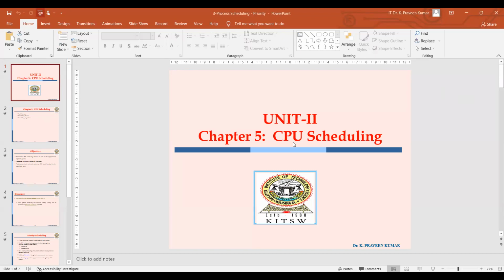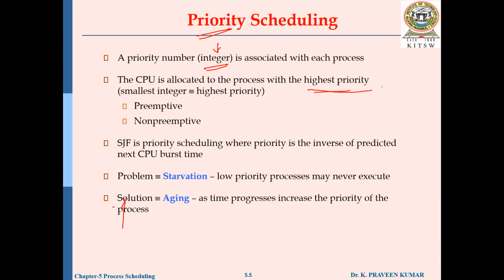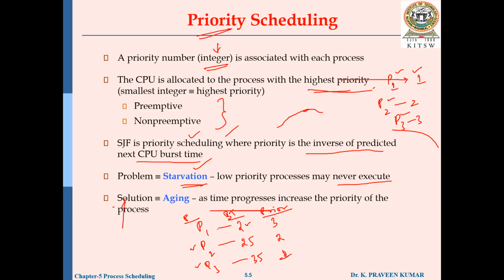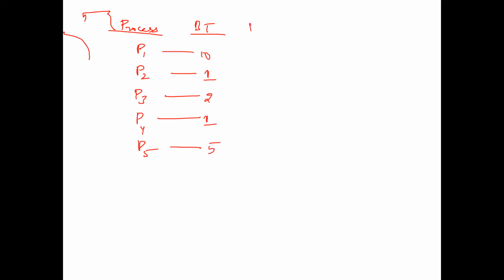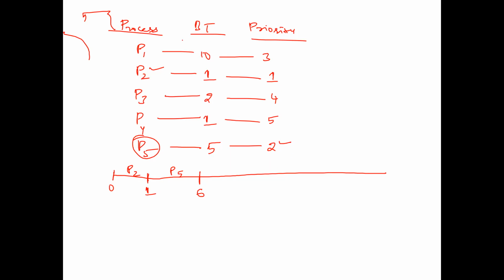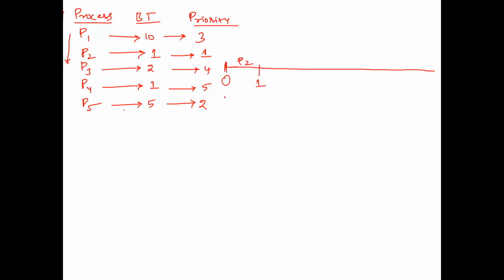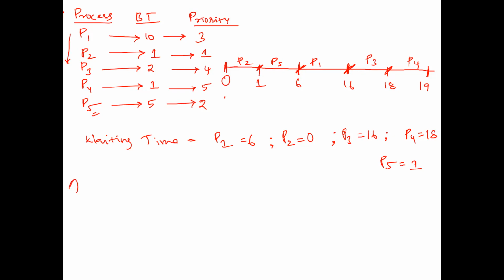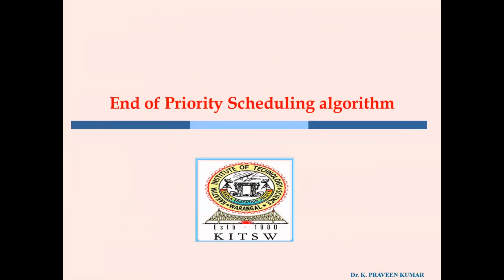Priority Scheduling Algorithm